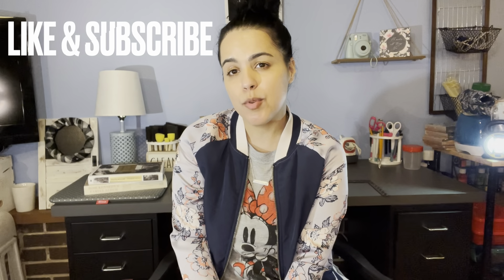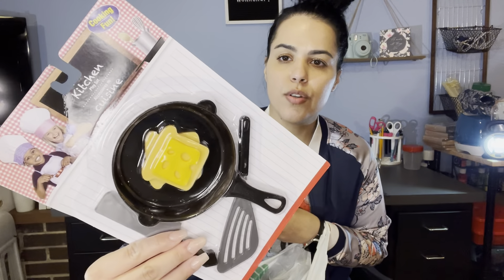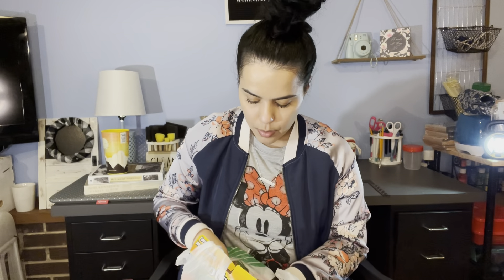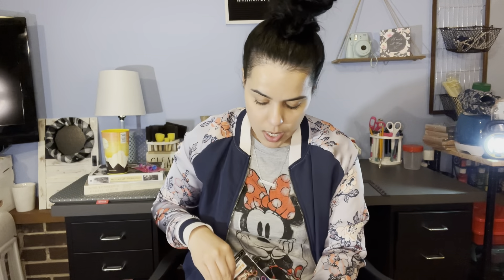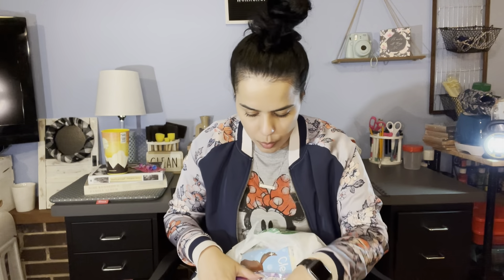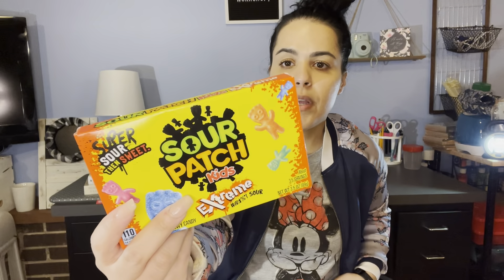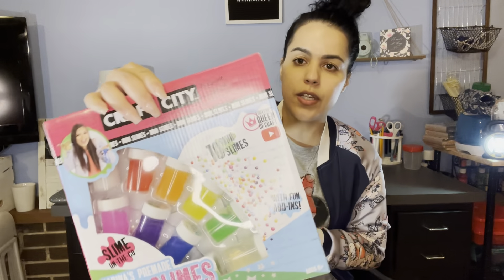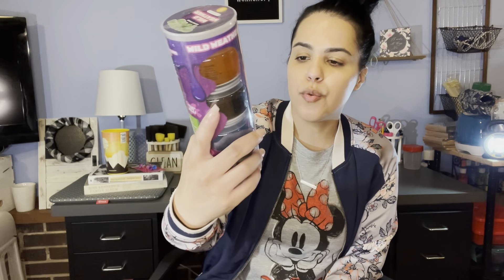Another amazing Dollar Tree Haul